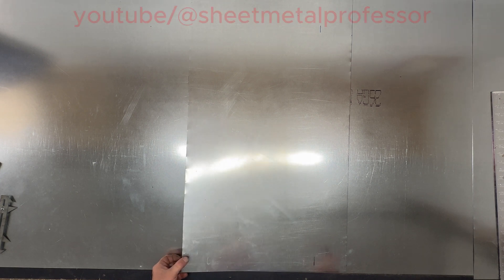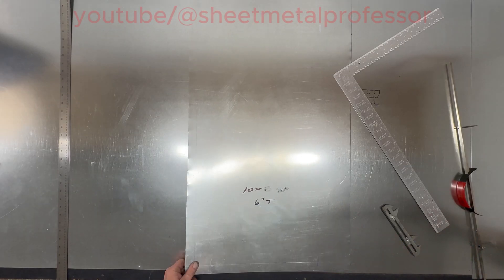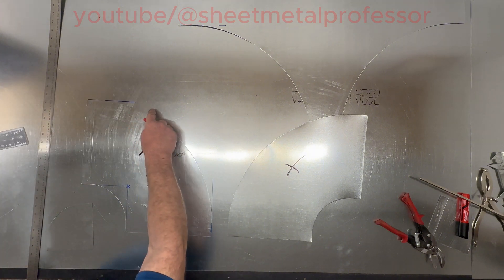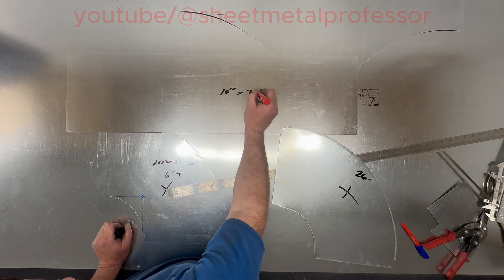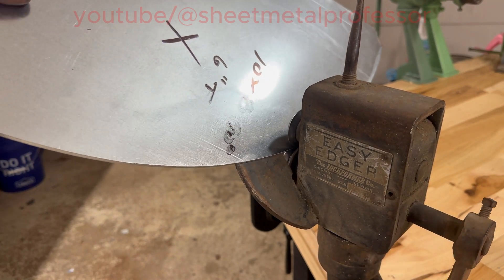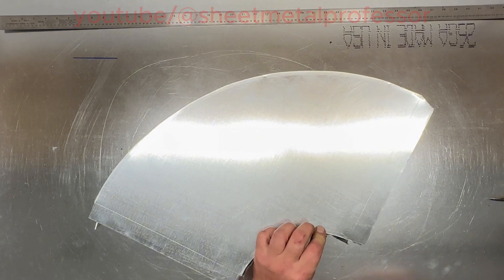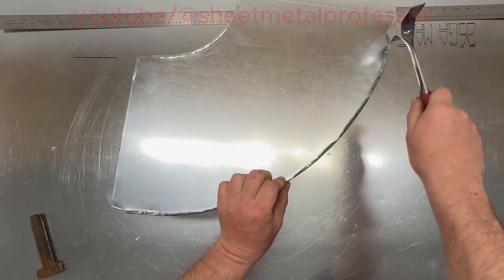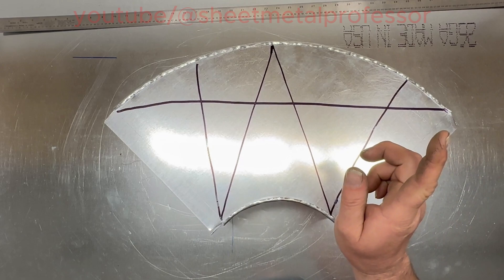Ductwork Elbow Fabrication for Beginners: Learn the Basics in Detail.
The secrets of creating professional-looking ductwork elbows are revealed, making them accessible to beginners. Learn the foundational techniques for fabricating these essential components with clear, step-by-step instructions.